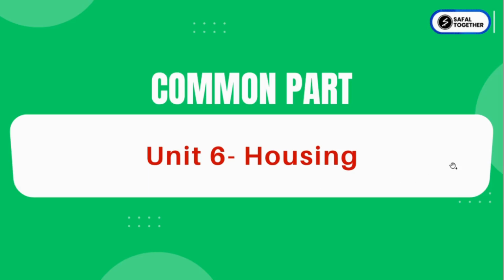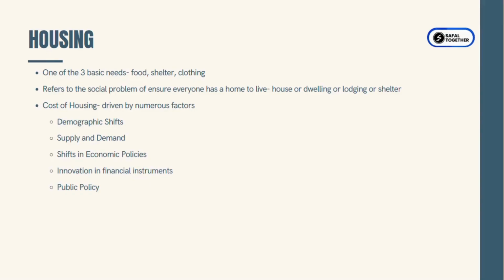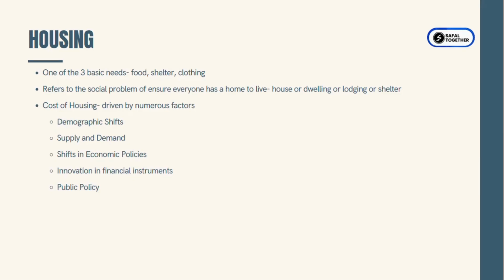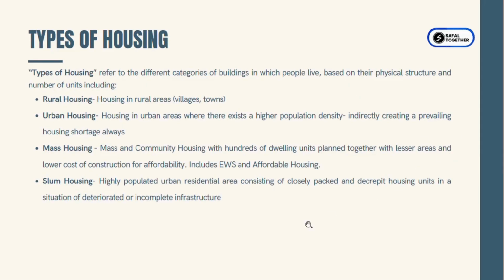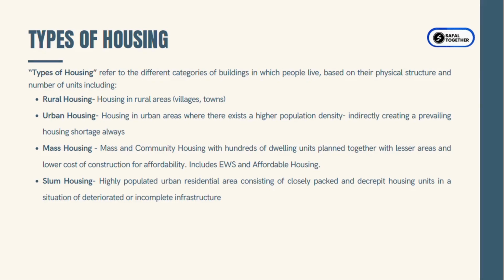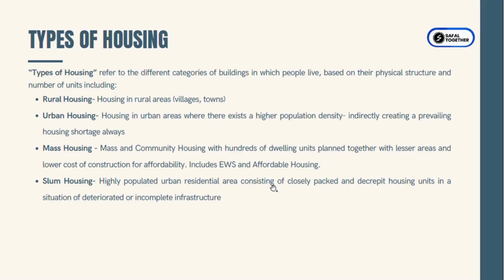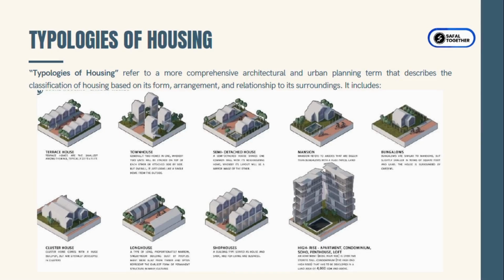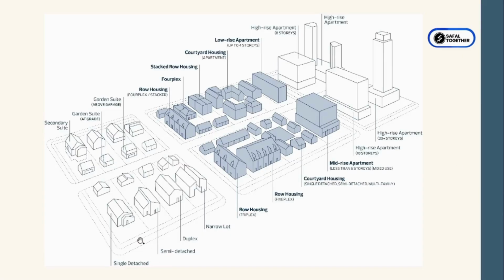Housing, Types and Typologies | GATE 2026 Architecture & Planning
GATE 2026 Warrior Batch Launched!

Batch clases starting from 1th August 2025